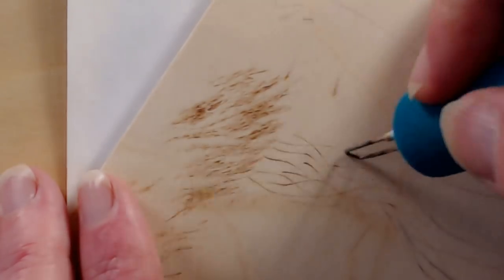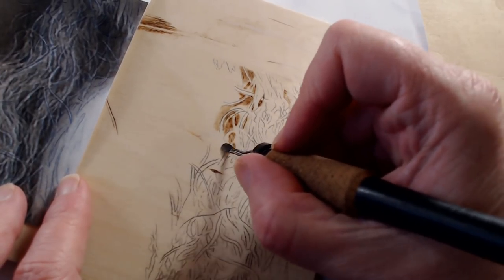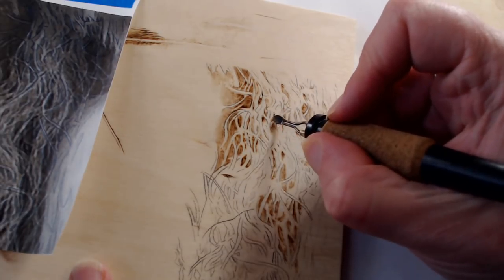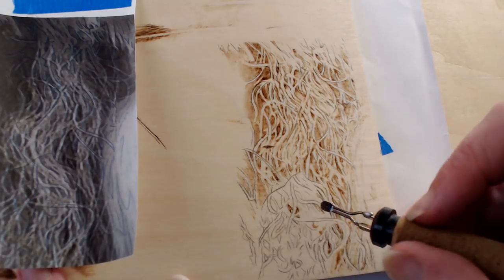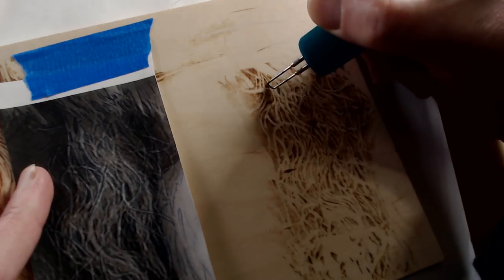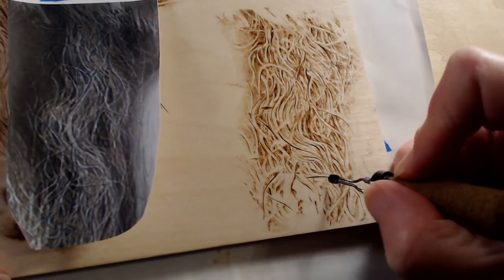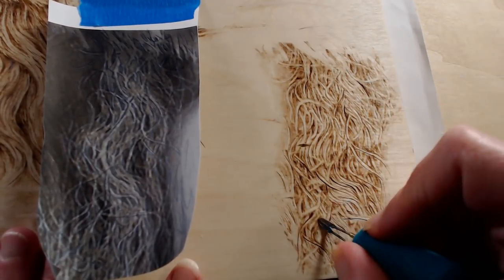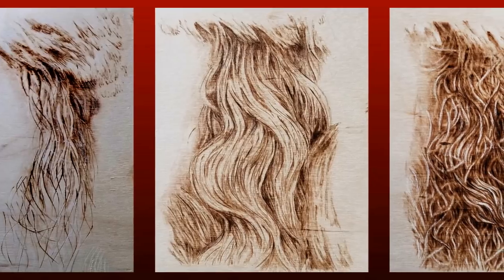Pyrography: Doing Freehand vs Using Patterns in Wood Burning. Trying to achieve Realism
I wanted to focus more on the Santa hair from the Wednesday live. I can do better in pyrography and though that was the first time wood burning white hair...I knew I could do better. It took me two more tries, but I am a bit happier with how the third burning turned out.

This was burned on birch purchased from Michael's. I used the optima 1 wood burner and the colwood super pro 2.

"Purchase any woodburner system (Colwood, Nibsburner, Burnmaster) and get FREE our woodburner's strop (no. 5022)  and abrasive (no.1224) a $12.95 value. Keeps your woodburning tips sharp and clean. Strop has leather for polishing on one side (use powdered abrasive) and high grit abrasive on reverse for sharpening.

Phone in their order 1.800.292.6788

The Drawing With Fire Pyrography group for those wanting to share their work & ask questions

**This is not a sponsored video unless stated otherwise above in the description and in the video. All art and video is copyright to the creator. This video may not be used in anyway outside of viewing on YouTube without expressed written permission.

Pyrography: Doing Freehand vs Using Patterns in Wood Burning